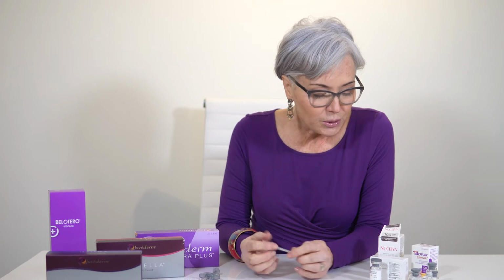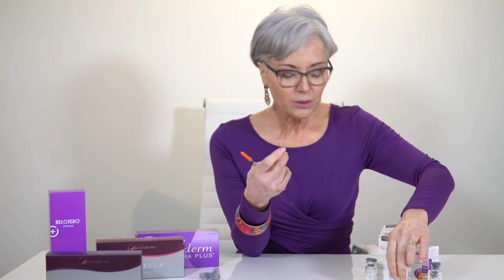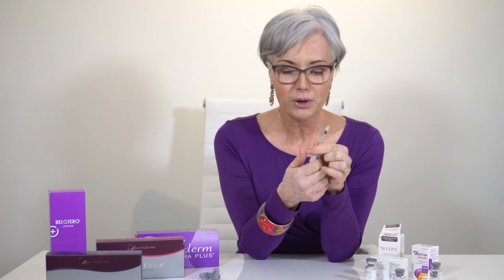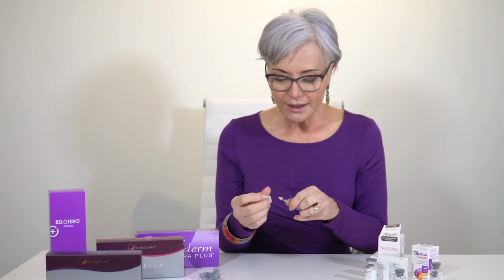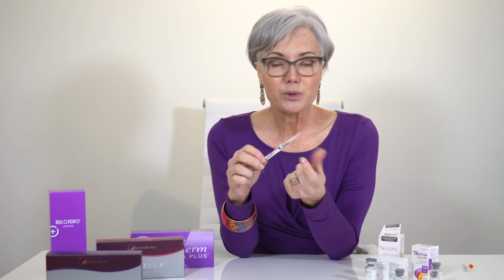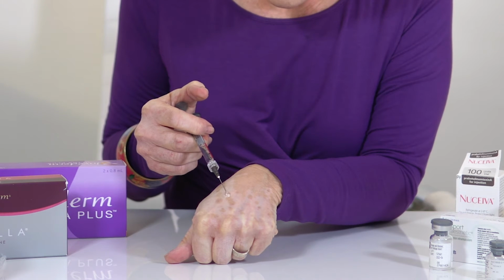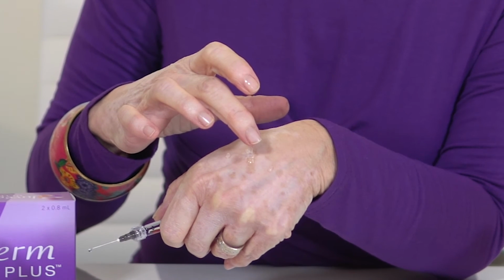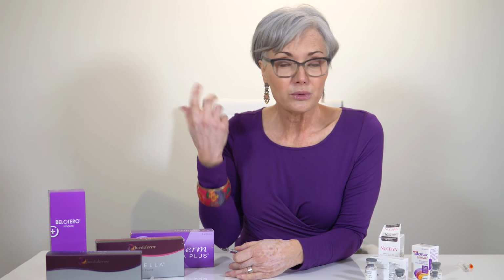19 SkinTock with Dr. Marianna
Botox vs Fillers